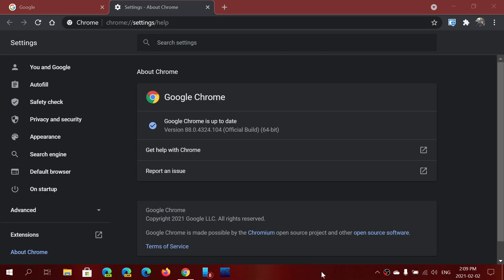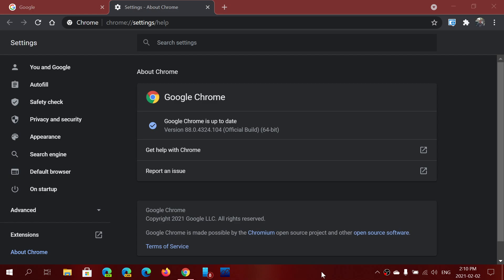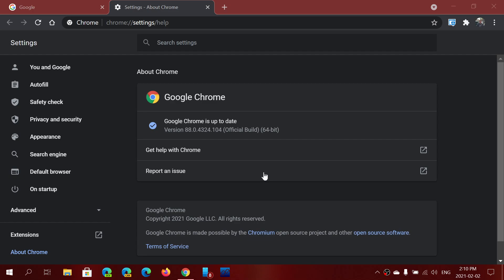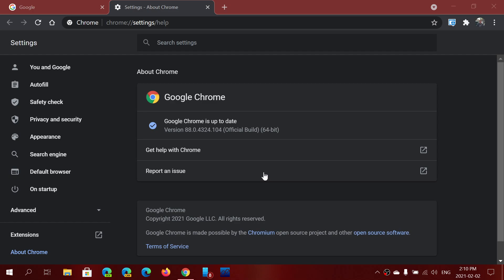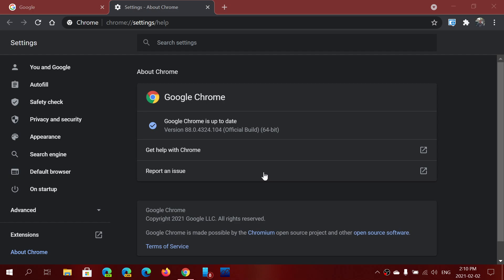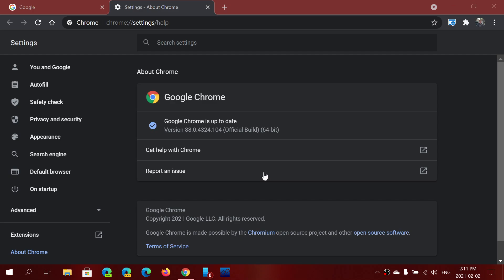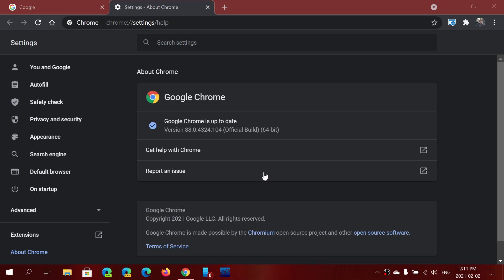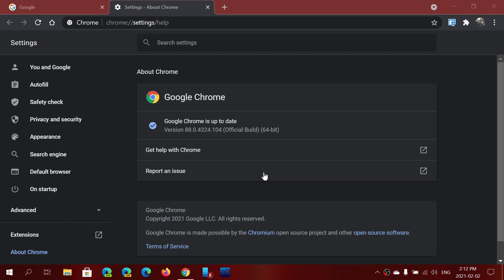Why does Google Chrome have regular updates in the same versions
Regular small updates are pushed to fix bugs and security problems